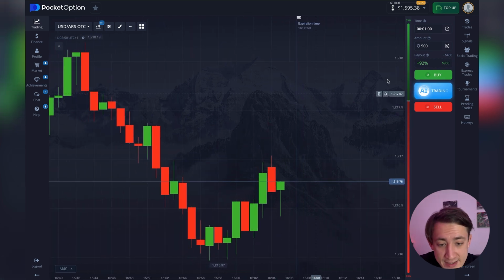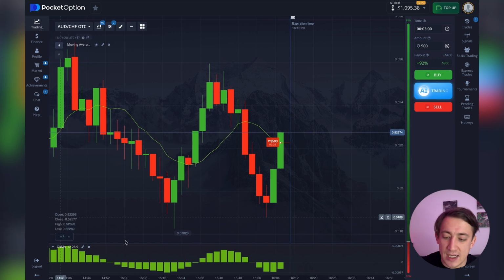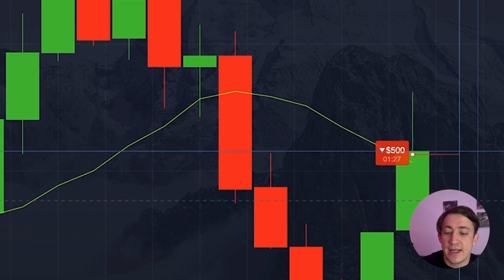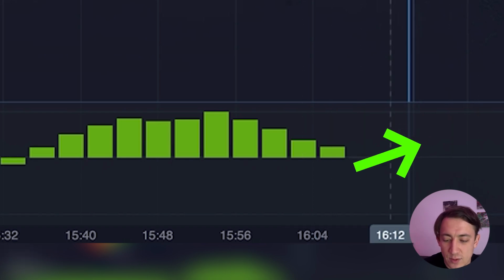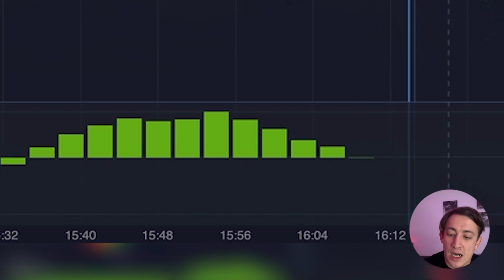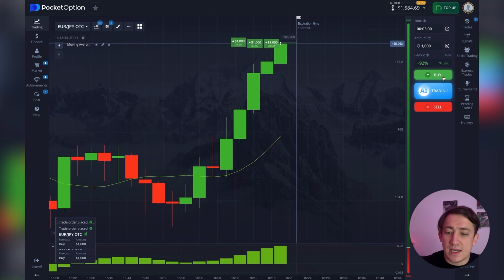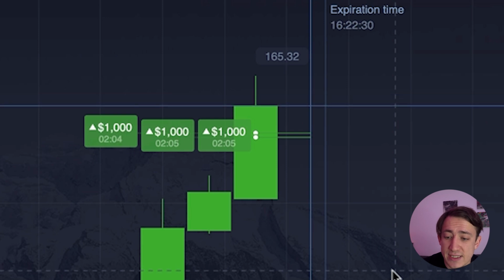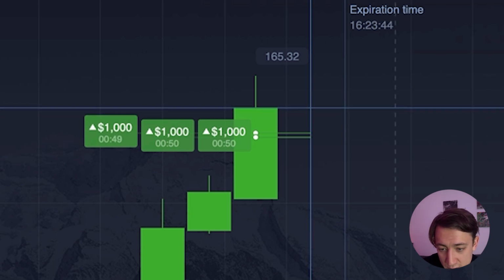$4.500 for 3 trade |NO RISK PROFITABLE TRADING STRATEGY FOR BEGINNERS